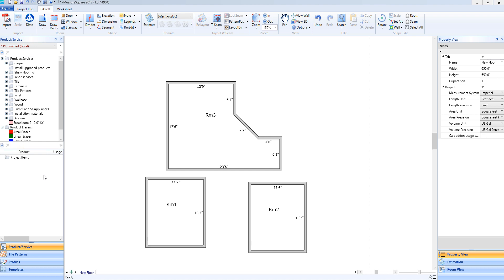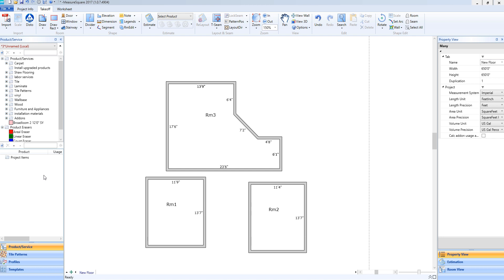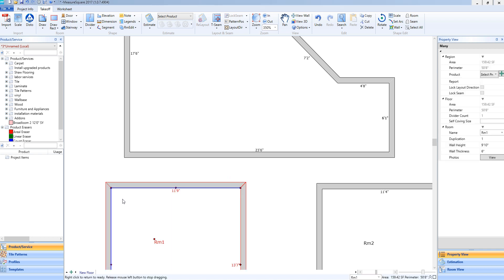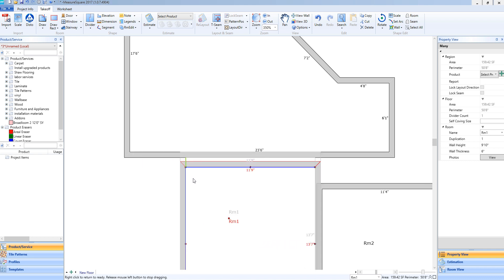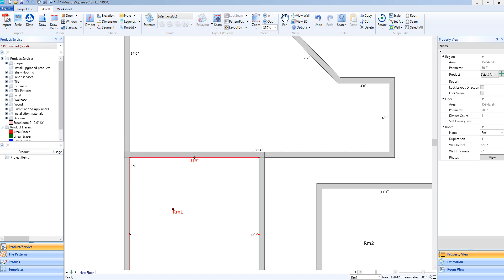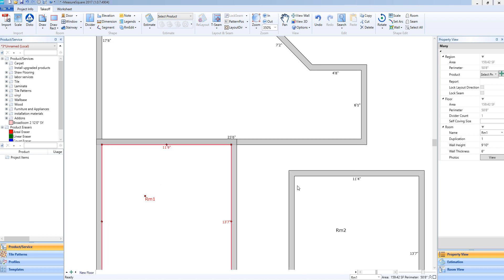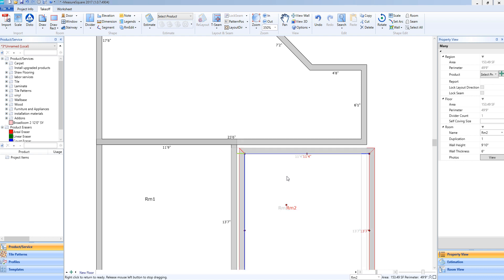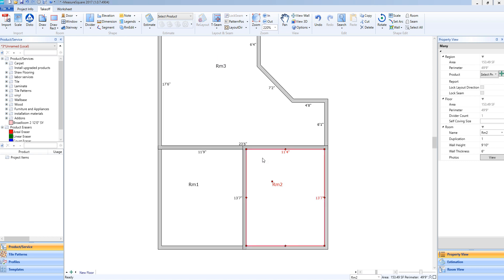Room Alignment - Measure Square 8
In this video we will cover how to align our rooms once they are drawn in Measure Square 8.  (Best Viewed in 1080p)